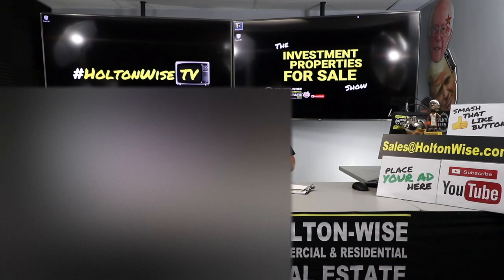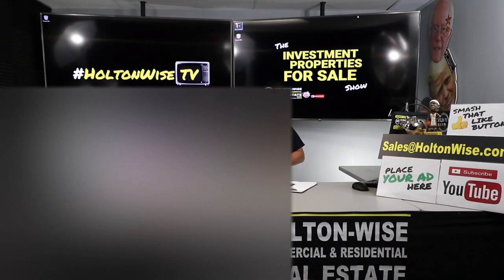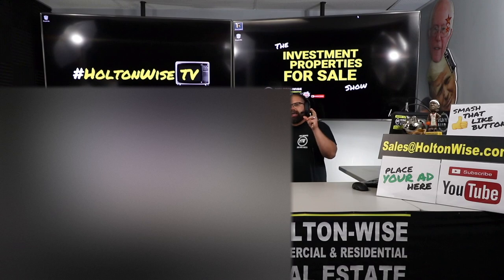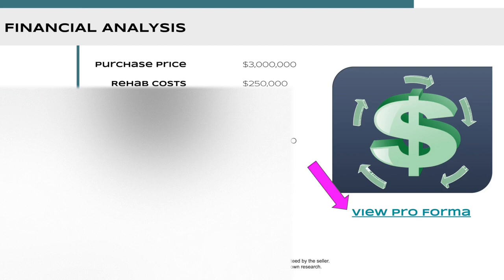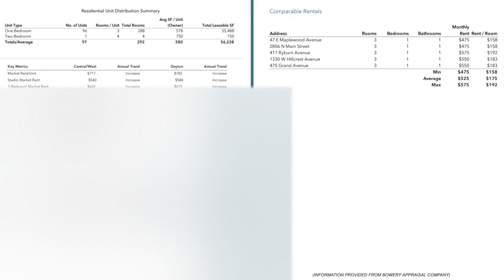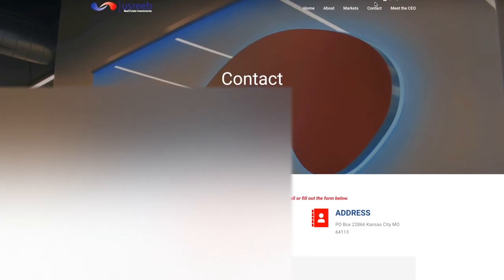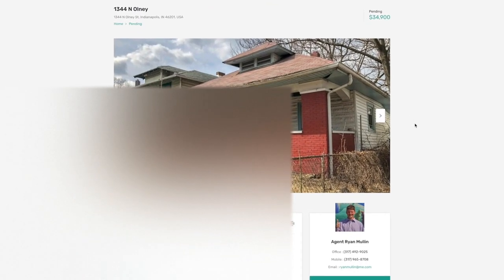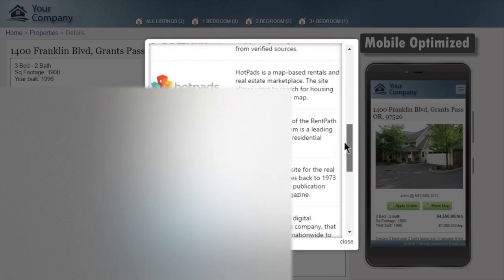Dayton Ohio Real Estate Investing: 97 Unit BRRRR | Investment Properties For Sale - 1923 Riverside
In this episode of The Investment Properties For Sale Show we present real estate investors with the opportunity to bid on a 97 unit apartment building in Dayton, Ohio. This 97 unit apartment building is being offered by USREEB. Currently, the building is a perfect BRRRR opportunity for an investor looking to obtain a large amount of rental units in a short period of time as it's only partially rehabbed & occupied at this time.

🎙️ HELPFUL RESOURCES